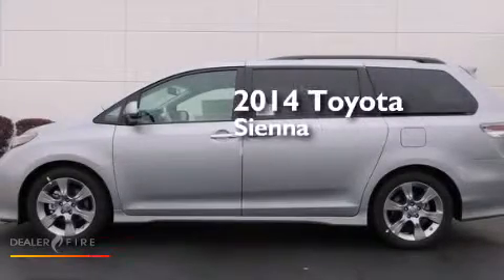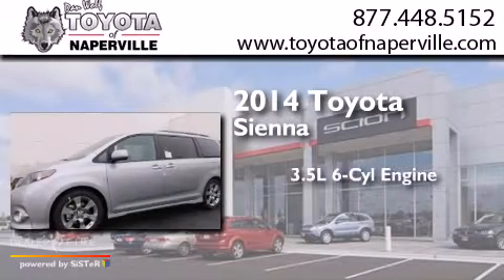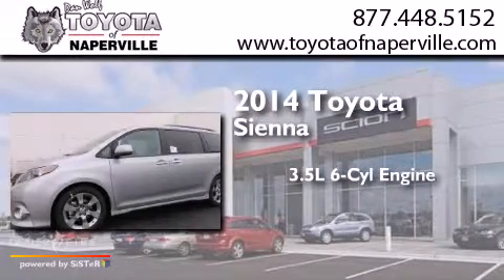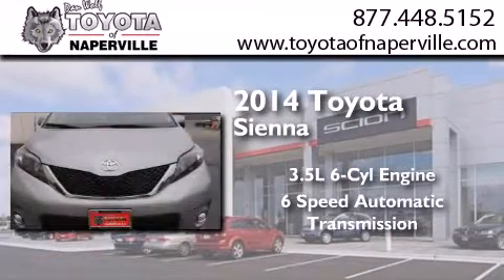2014 Toyota Sienna Napervillle IL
We have been honored to serve the Napervillle IL area , we promise that your experience at our dealership will exceed your expectations ! Year : 2014 Make : Toyota Model : Sienna Engine : 3.5l v6 smpi dohc Trans . Napervillle , IL 60540